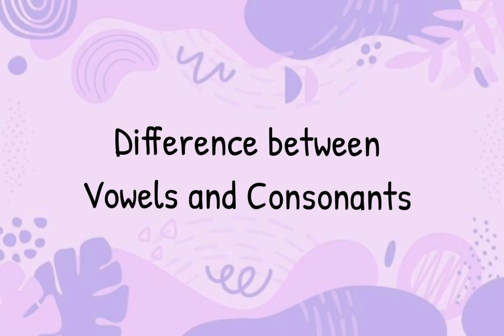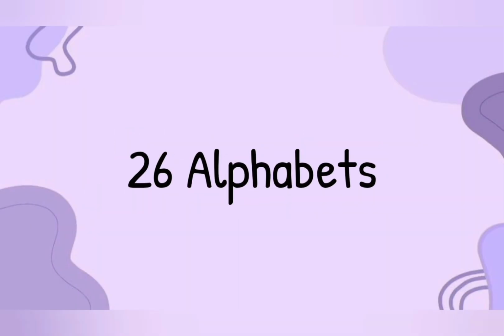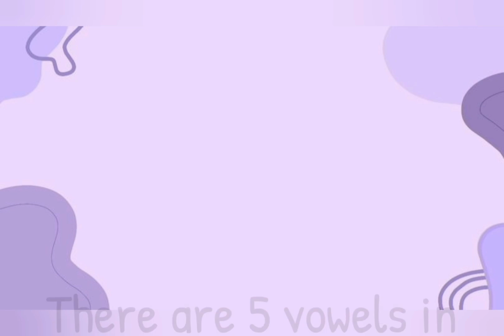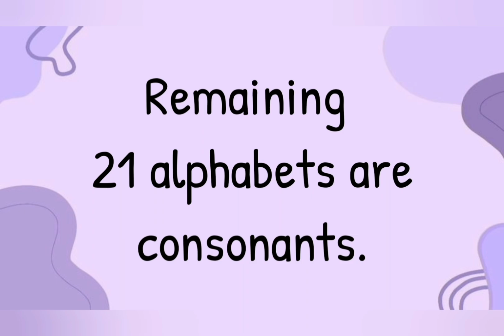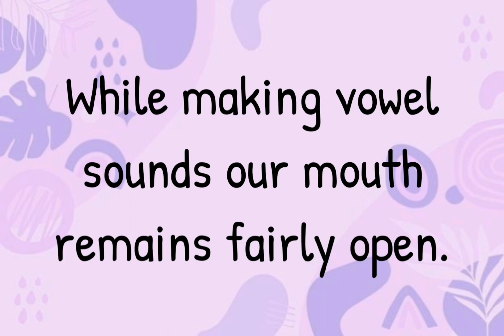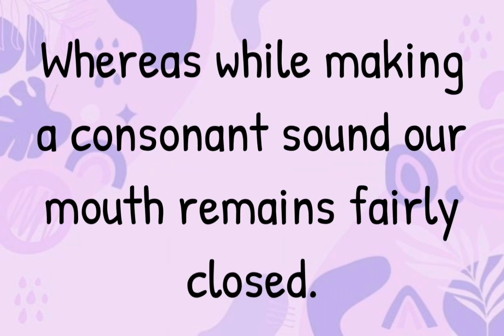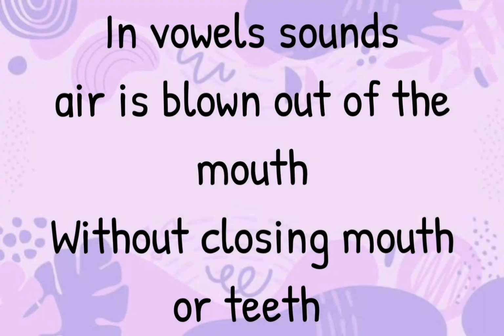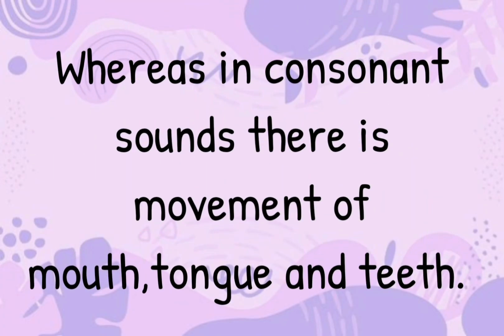Difference Between Vowels & Consonants | IELTS Vocabulary | English Speaking Practice🌟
Welcome to My Channel This video is about " Vowels & Consonants" 💕 Watch This Video And Improve Your English Vocabulary for IELTS, Pronunciation and Listening skills This is a very effective way to improve your English👍

📚 Useful resources 📚

👉 English Speaking Practice | IELTS Vocabulary | 20 Words You Need To Know to pass the IELTS exam:

English Conversation Practice,Learn English with Tangerine Academy, Janhavi Panwar